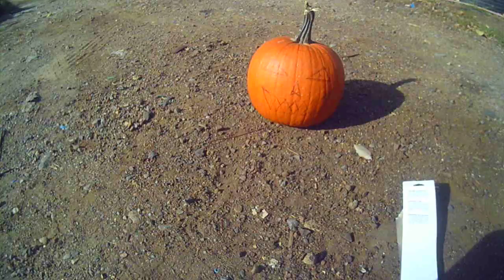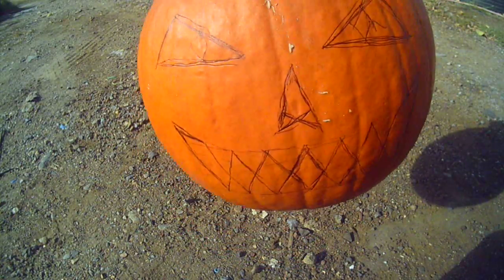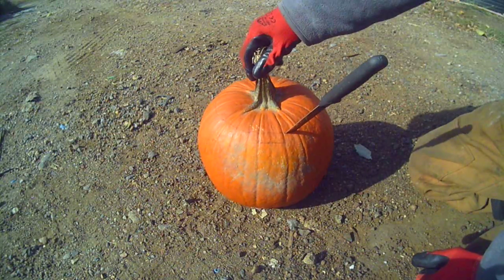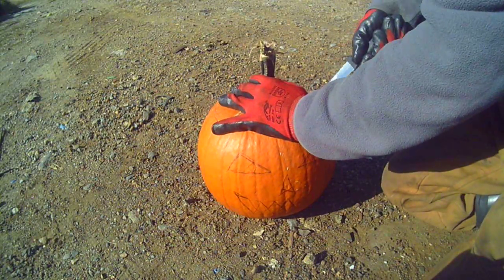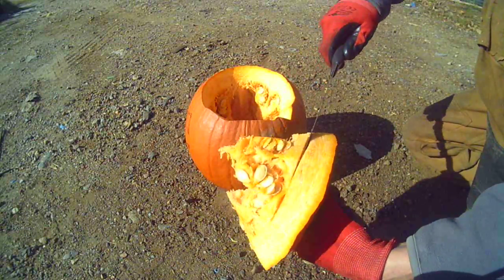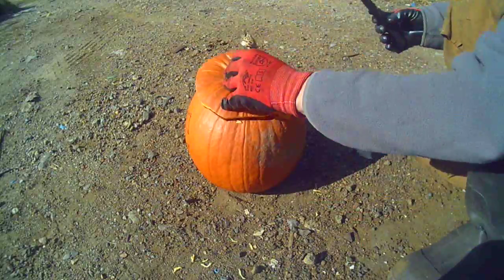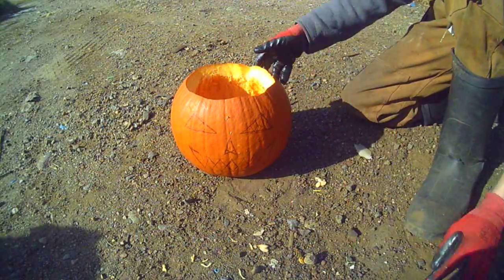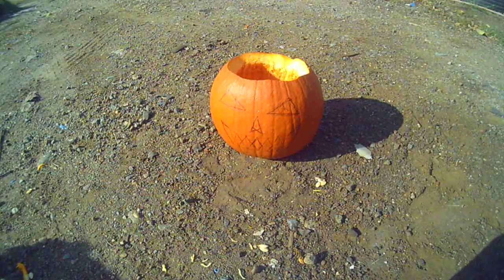DIY Scary Jack'O'Lantern From Scratch Part 1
Carving a pumpkin is something i've always enjoyed because i love being creative and i love knives.  some people eat the roasted seeds and / or make pumpkin pie with the guts also.